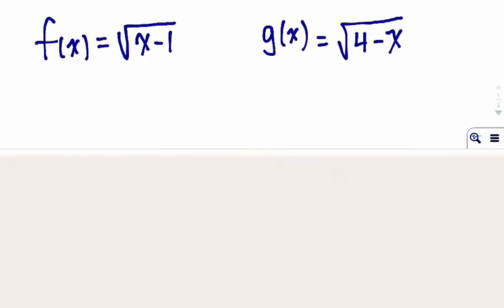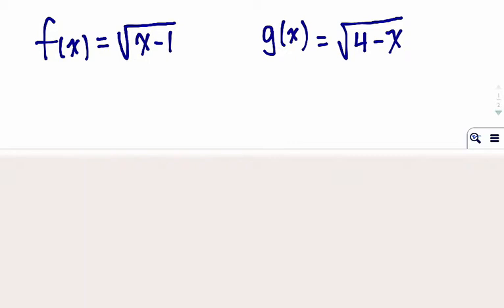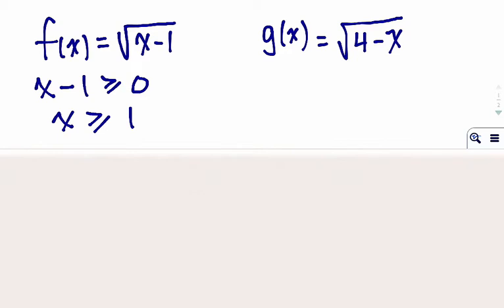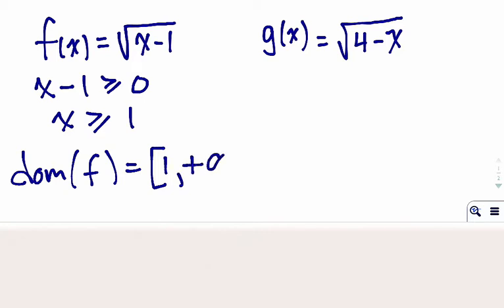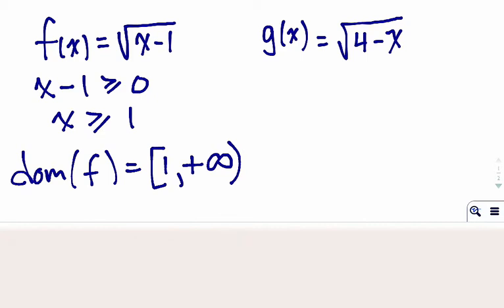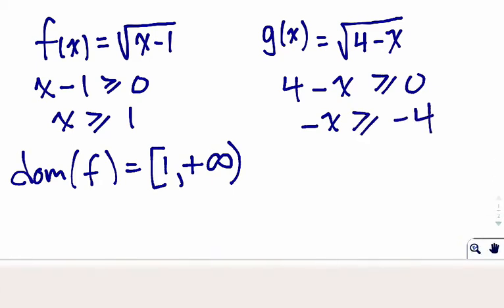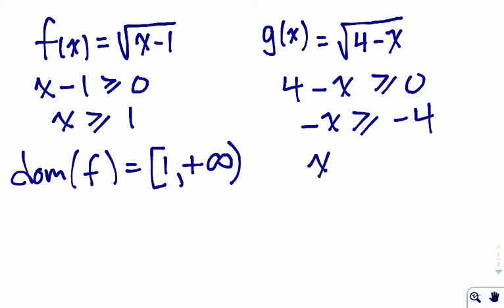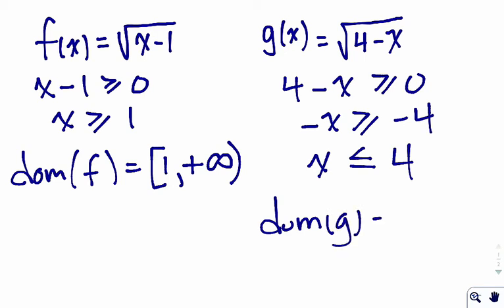Domains of Square Root Functions